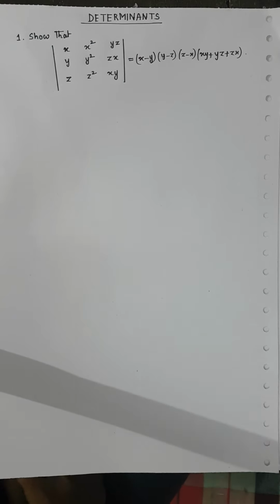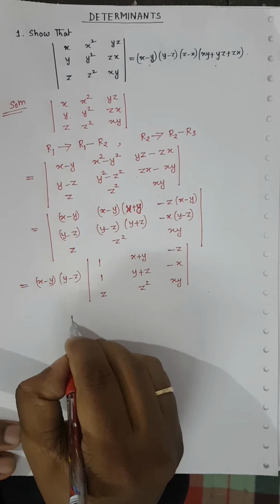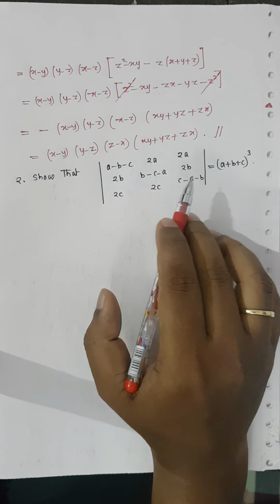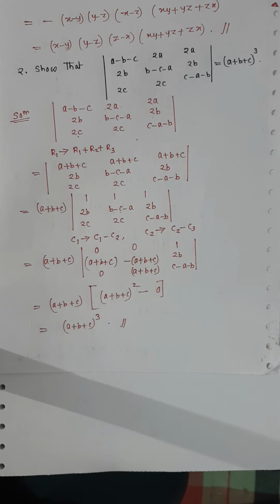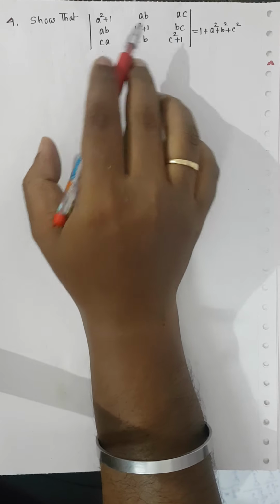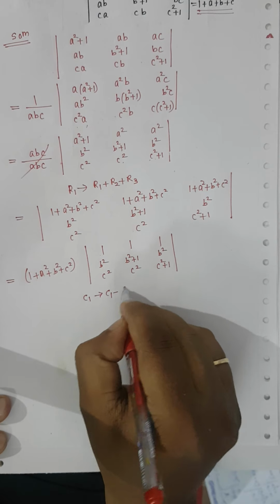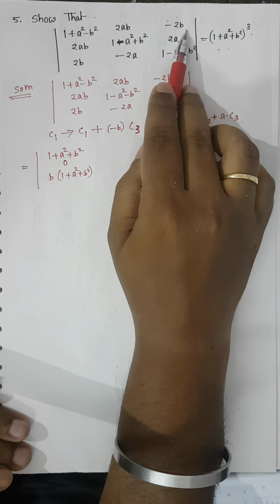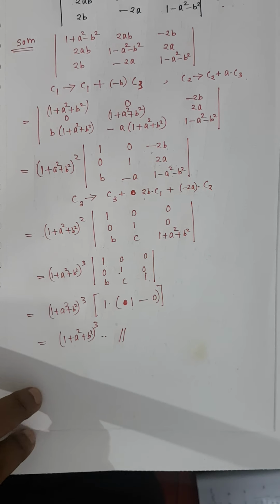Determinants | Some Important Problems |NCERT | Class 12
Watch in Google Chrome Desktop Version for 1080p quality.